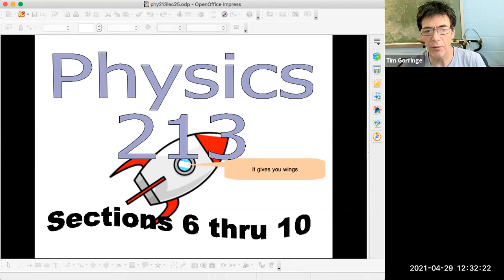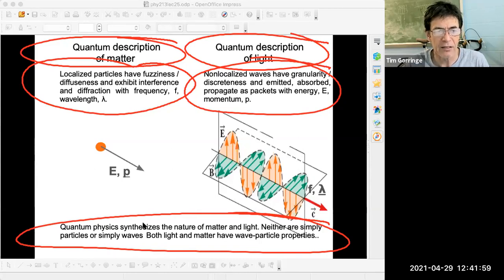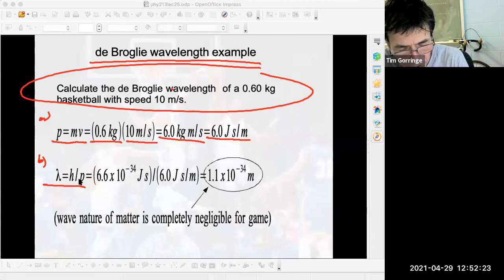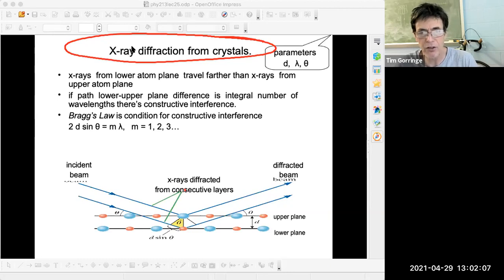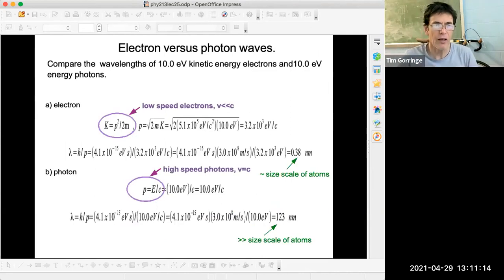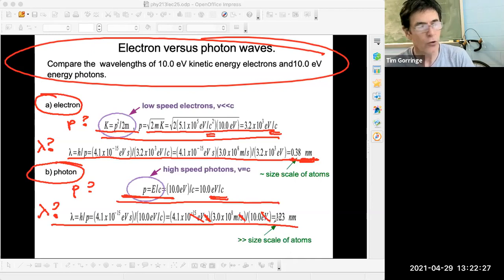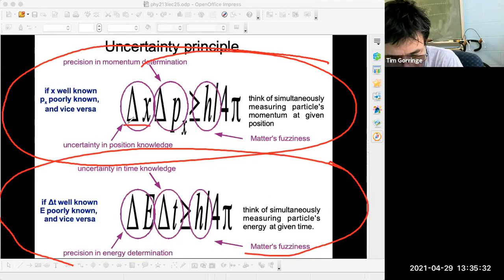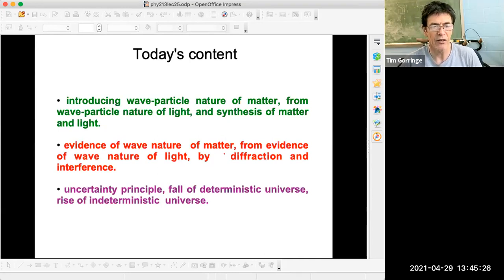general physics II, lecture 26 - quantum physics and the fuzziness of electrons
0:00 intro, 6:40 unification of light and matter and wave-particle duality, 15:24 de Broglie's idea of matter waves, 19:57 example calculation de Broglie waves, 26:54 observation of matter waves, 40:34 example calculation of electron waves, 54:31 uncertainty principle, 1:06:12 example of uncertainty principle